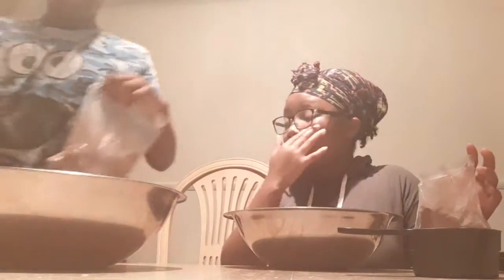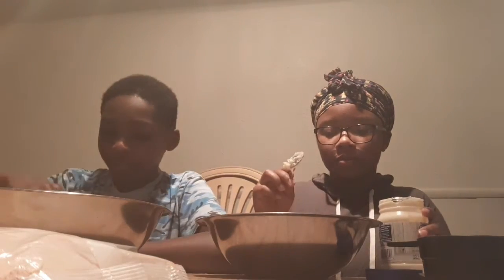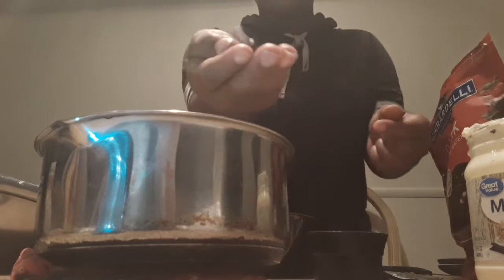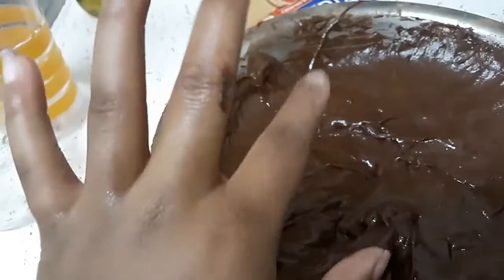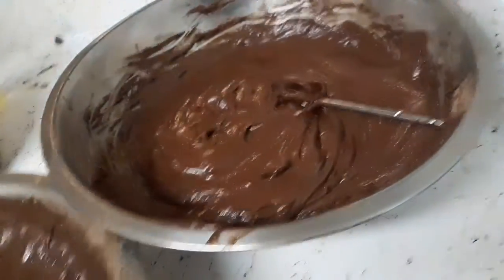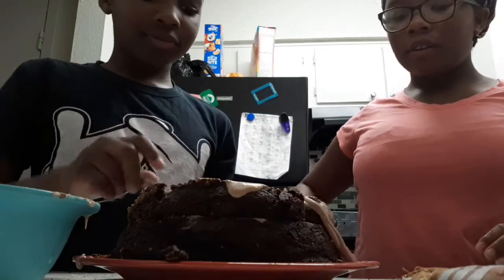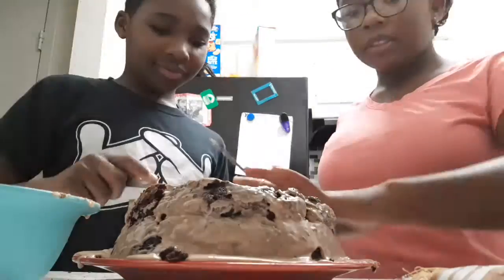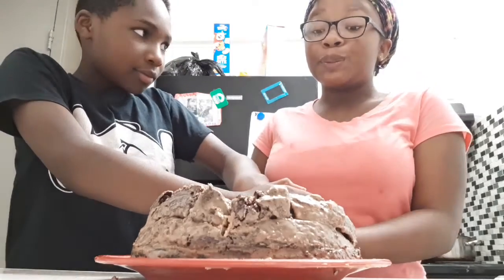Baking a cake horrible mistake.......... fail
Snapchat's:prettyz68 noahrush1

Instagrams : rushzion5

Nono gang